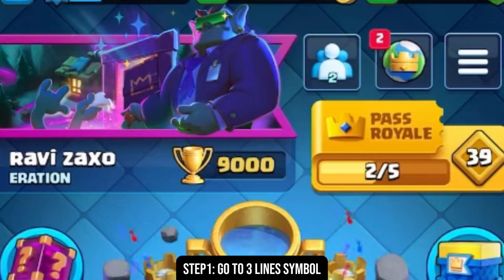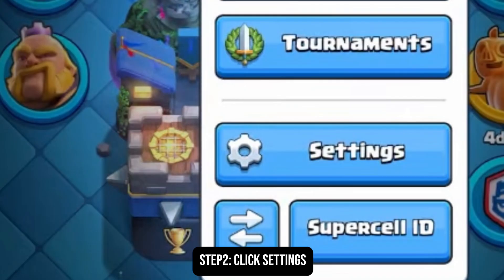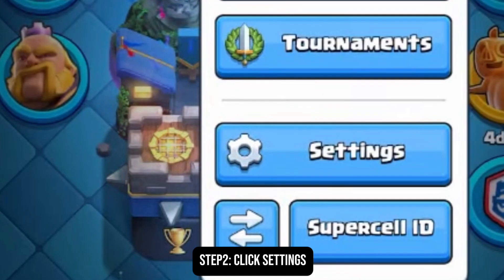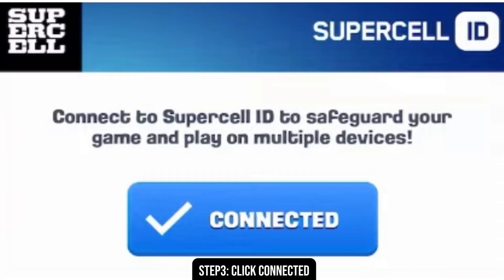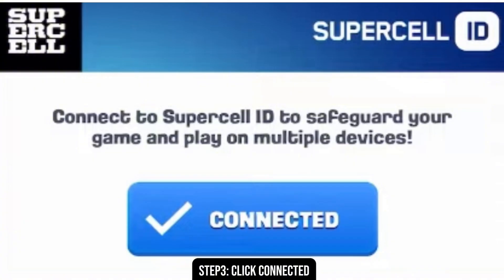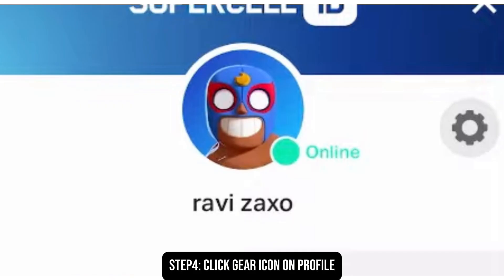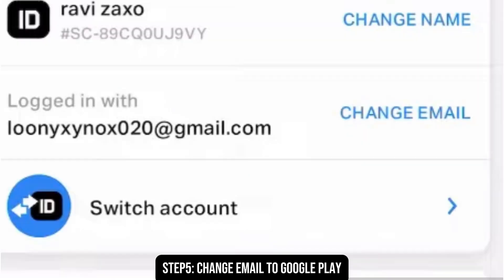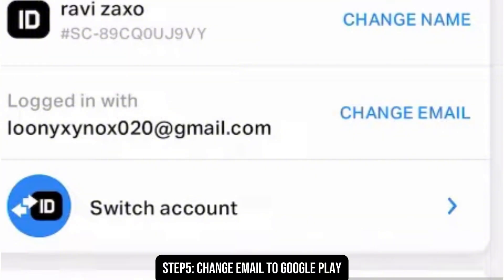How to Connect Clash Royale on Google Play (2026)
How to Connect Clash Royale on Google Play